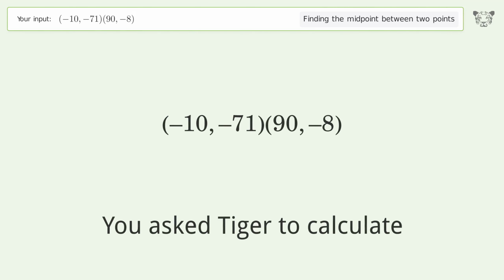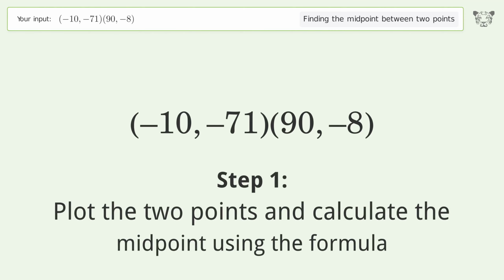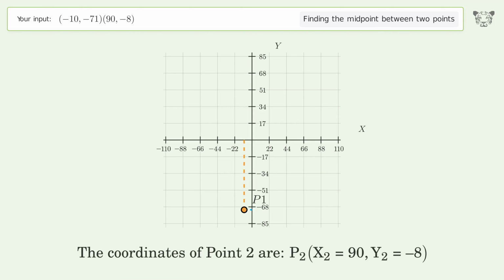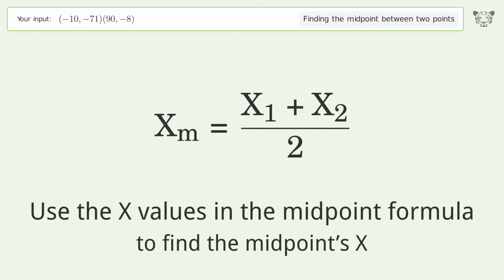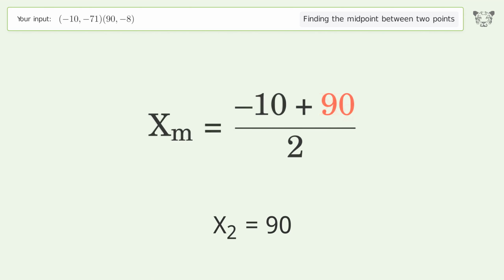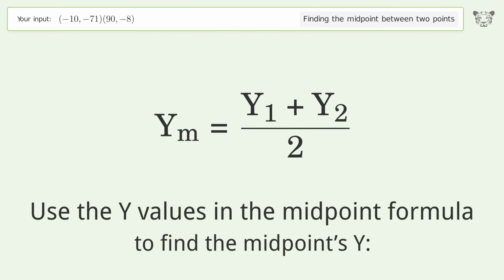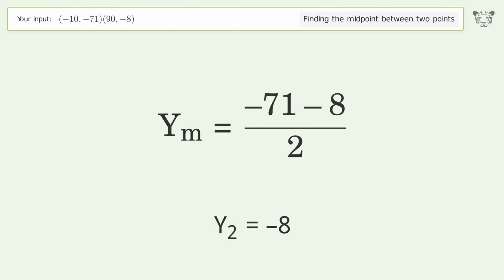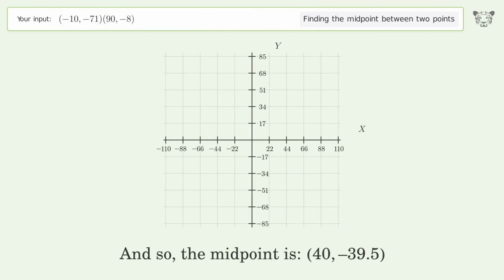Find the midpoint between two points p1 (-10,-71) and p2 (90,-8): Step-by-Step Video Solution